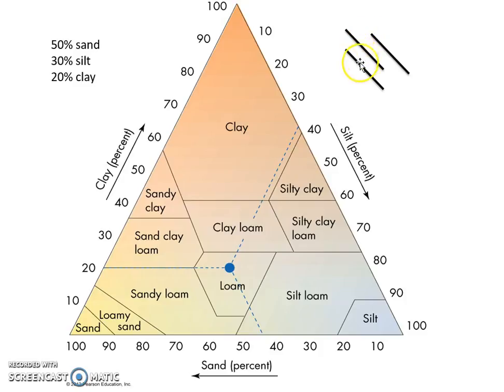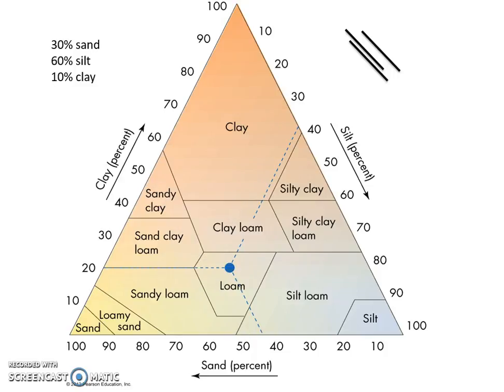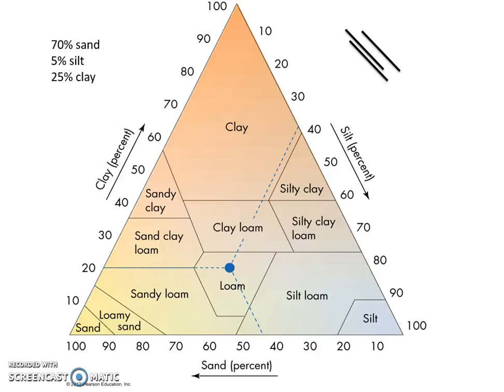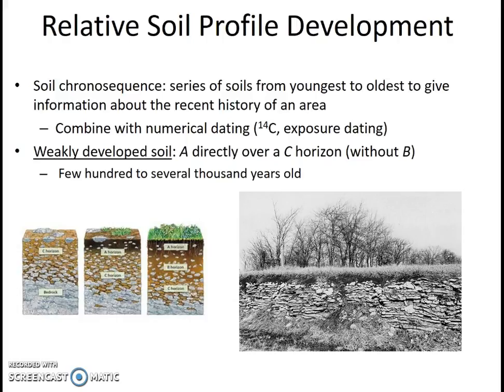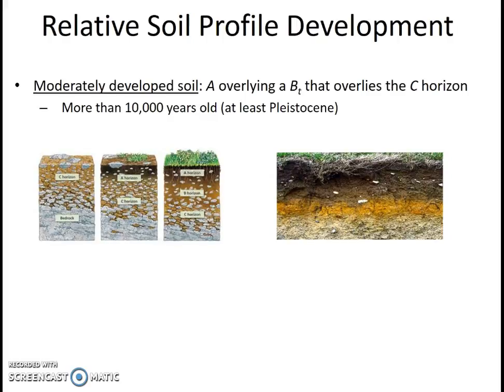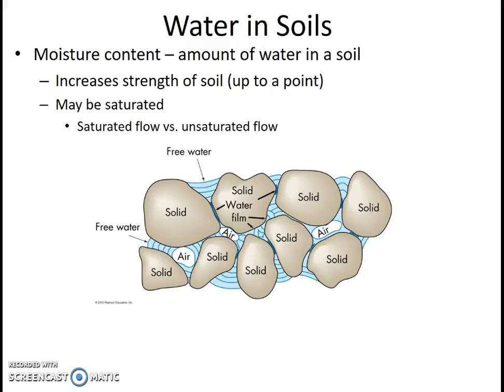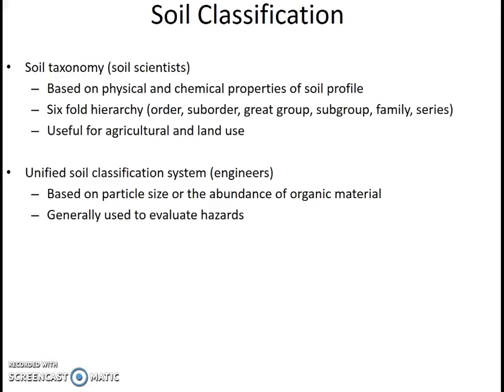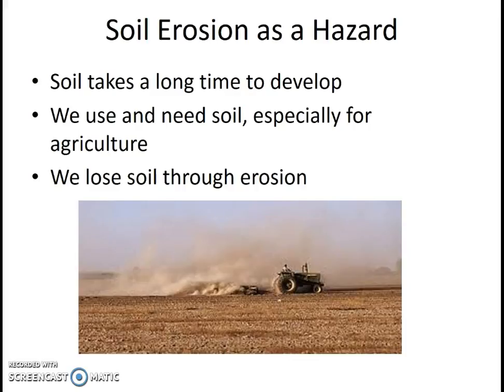8 1 cont through 8 2